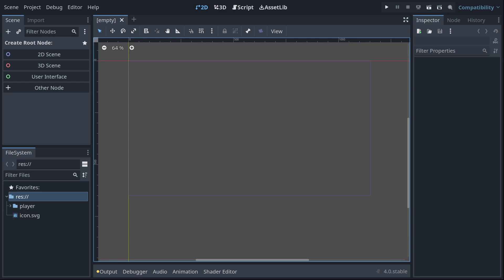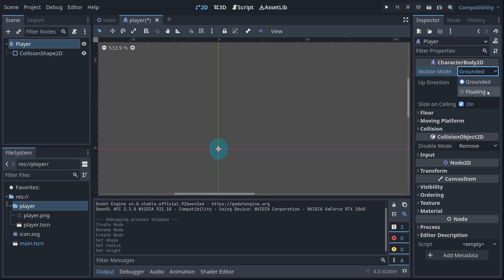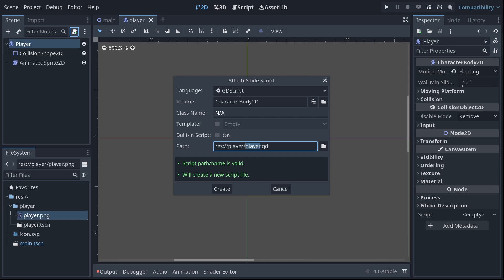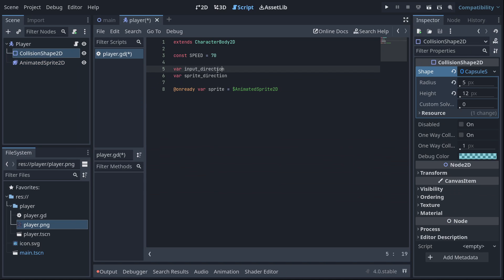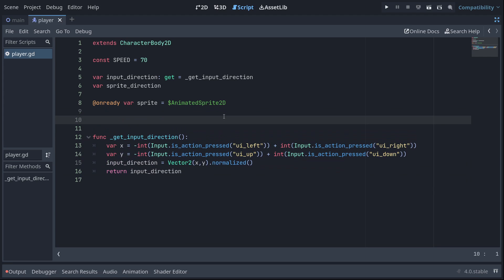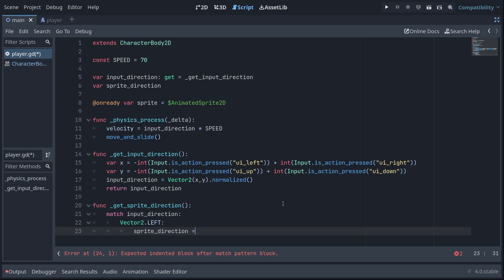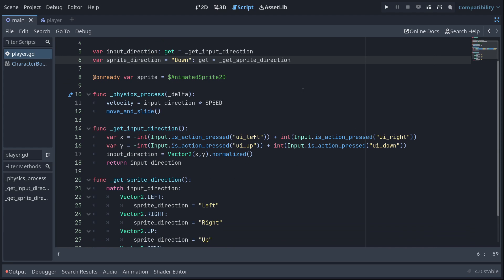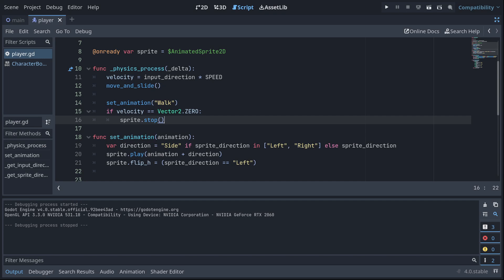Zelda-like Tutorial for Godot 4.0 - Player Movement and Animation